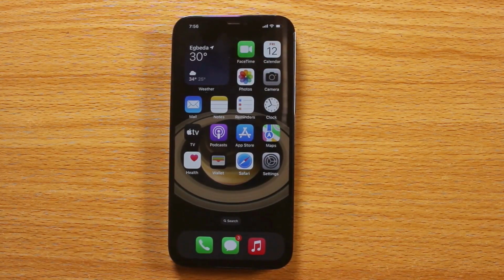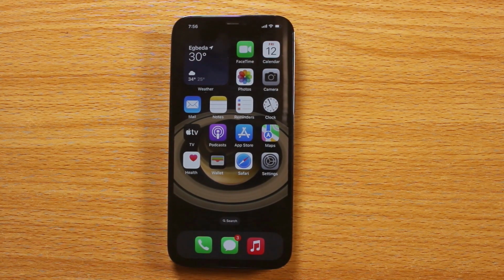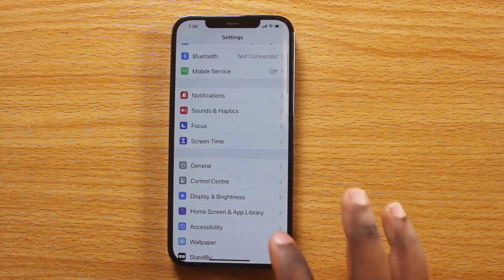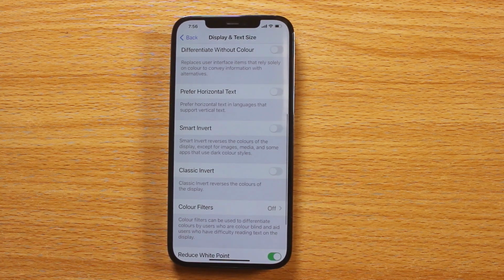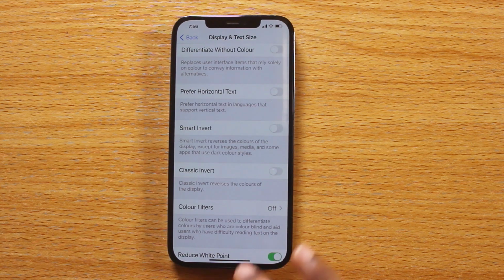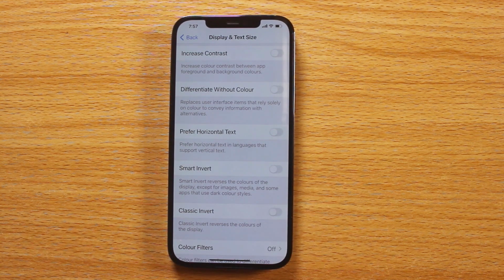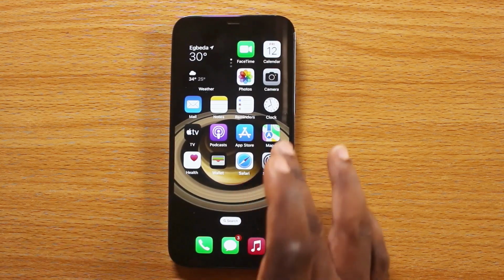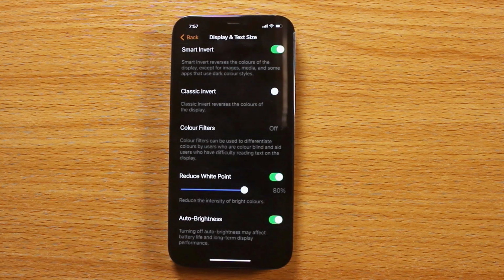How to Turn on Smart Invert on iPhone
Smart invert can easily replace your iPhone dark mode except for some apps, media etc that have dark mode turned on. So, in this guide, I will show you how to turn on smart invert on your iPhone.